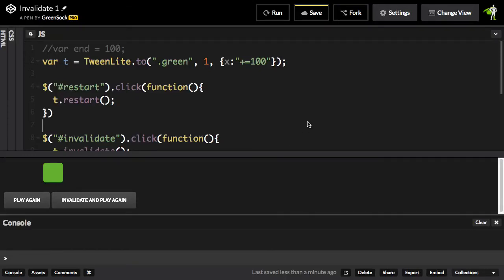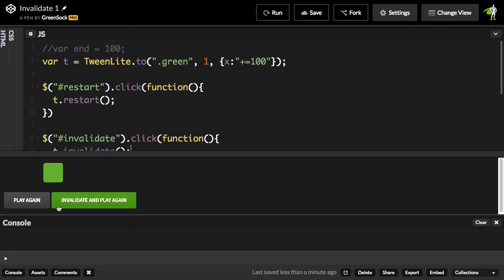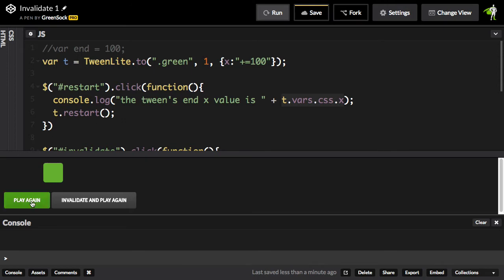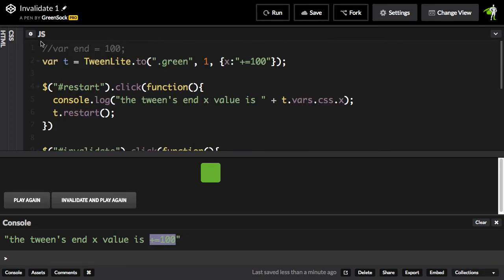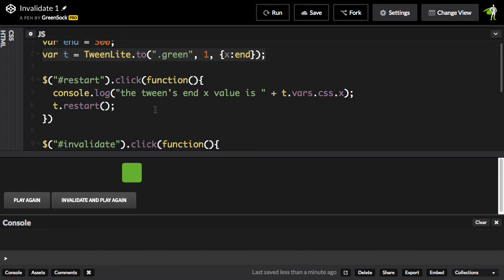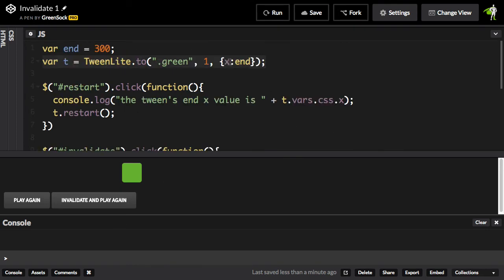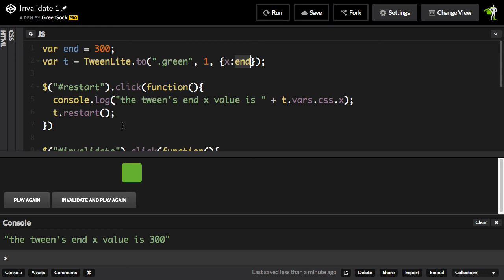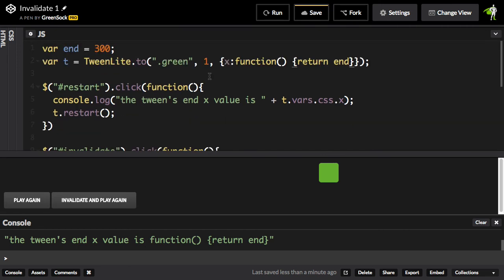TweenLite.invalidate()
An informal walkthrough of how TweenLite.invalidate() works

Note that this video uses GSAP 2's formatting. GSAP 3 is now available!